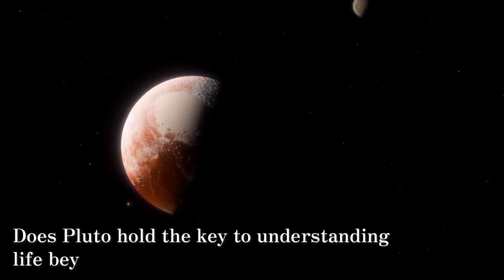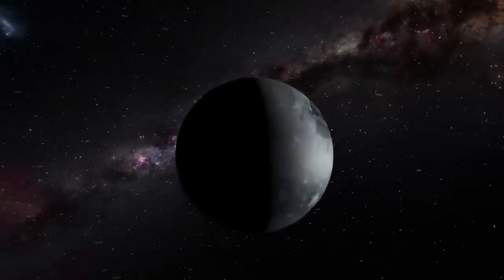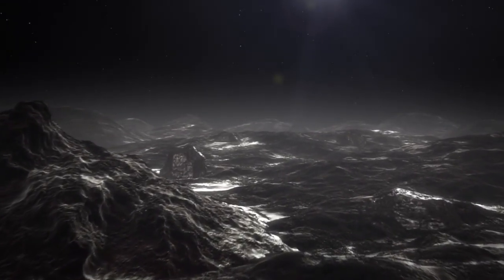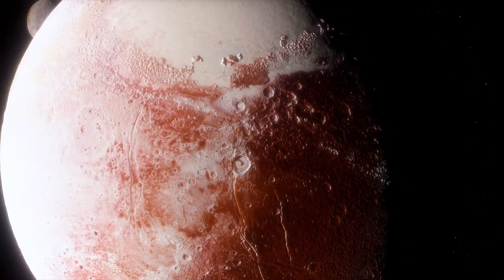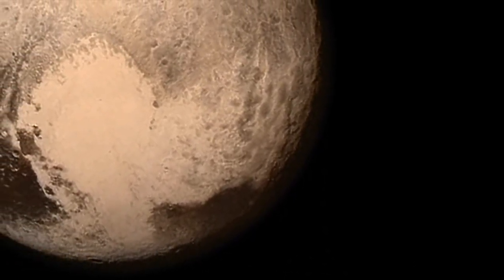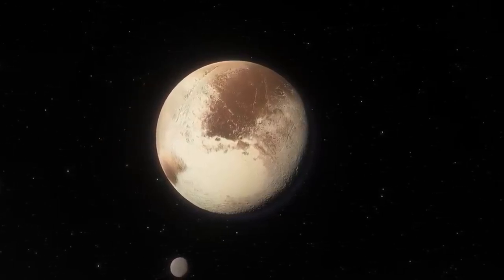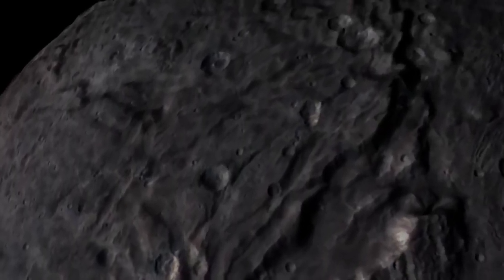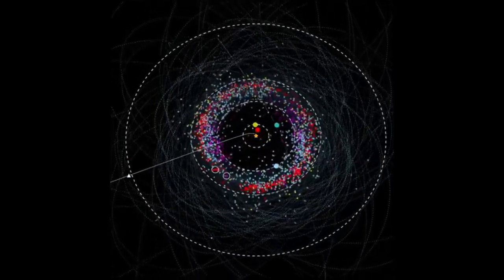Shocking Discovery on Pluto Leaves Scientists Astonished!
Does Pluto hold the key to understanding life beyond our Solar System? Far from being a mere ball of ice, Pluto reveals itself as a dynamic world with a heart of nitrogen ice and towering mountains of frozen water. This unchanged world is considered the “time capsule” of our solar system.
But, why is this dwarf planet so significant? What secrets does it still hold for understanding the building blocks of life? These are the mysteries of Pluto, a world that, despite its small size, commands a significant place in the narrative of space exploration.